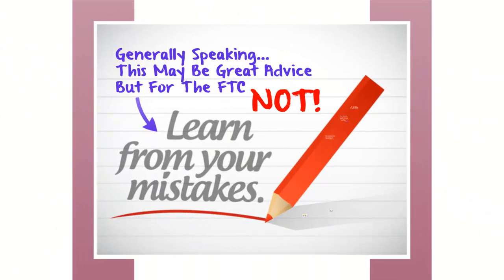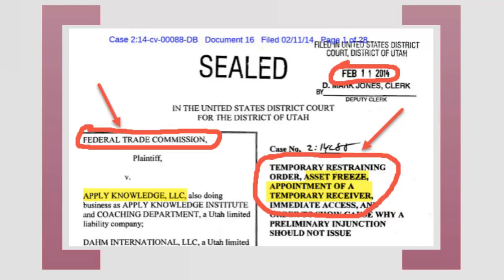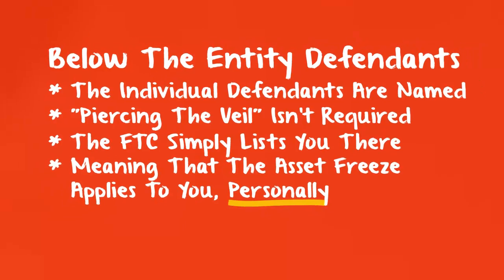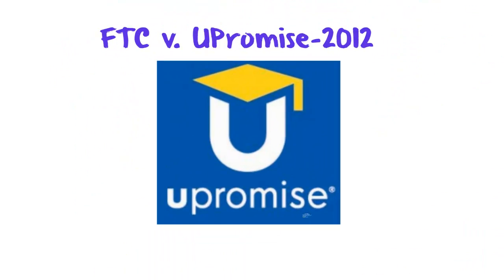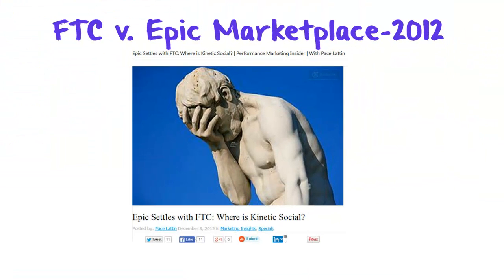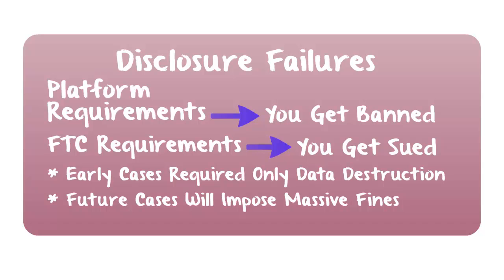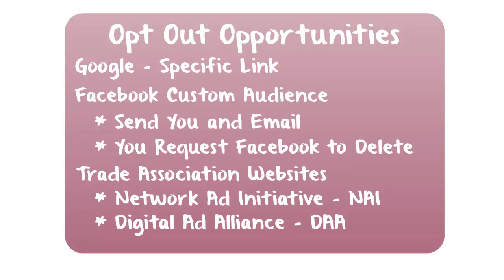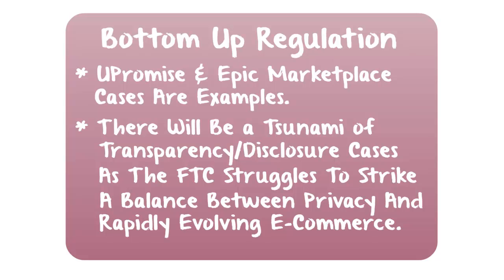Bonus For Engage Pro Level and Up Membership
Chip Cooper, Internet Attorney. Use my Intelligent RBDA Website Legal Forms Generator to protect your online business from little known legal gotchas that can shut it down... in a single day! Create Website Legal Forms and Website Legal Documents for Website Legal Compliance. Easy and affordable. No special knowledge required. Follow and I'll show you how.

Jones & Haley, P.C.
South Terraces, Suite 170
115 Perimeter Center Place